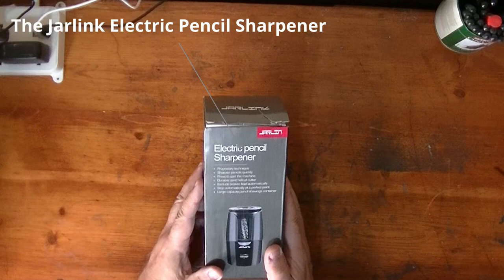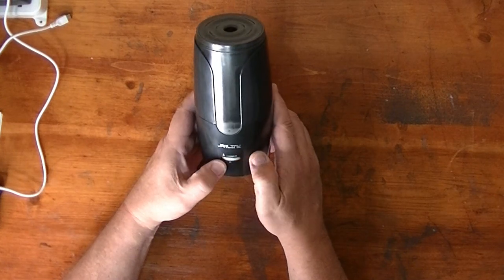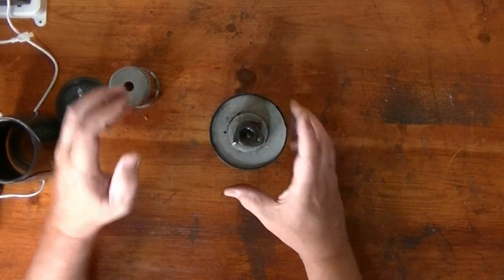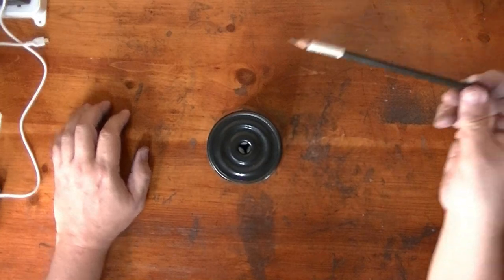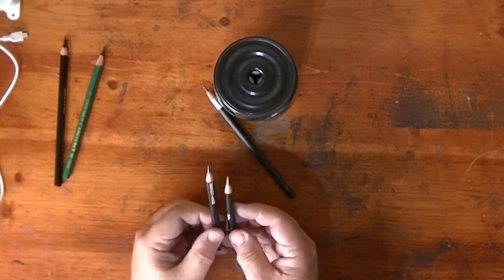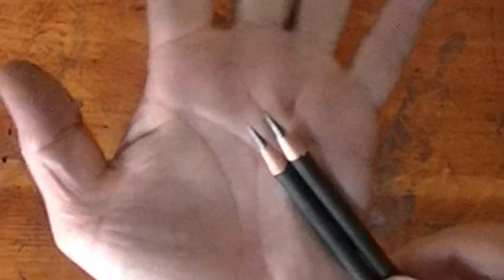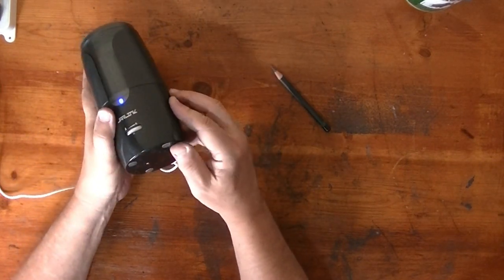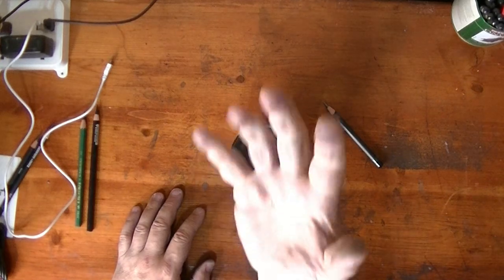What's The Point Of Jarlink Electric Pencil Sharpeners With Serious Heft?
Yes, another electric pencil sharpener. This sharpener has heft, substance, but does it sharpen points? In this video we'll review the Jarlink Electric Pencil Sharpener and see if it is worth using for writers and artists.

JARLINK Electric Pencil Sharpener